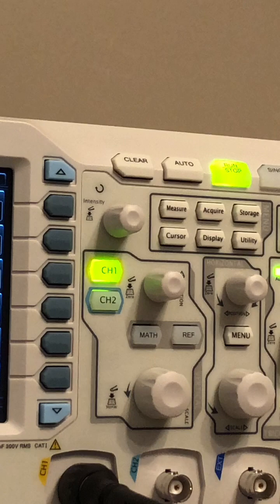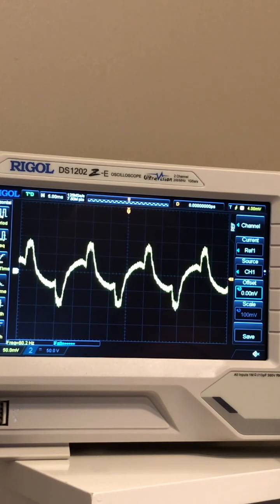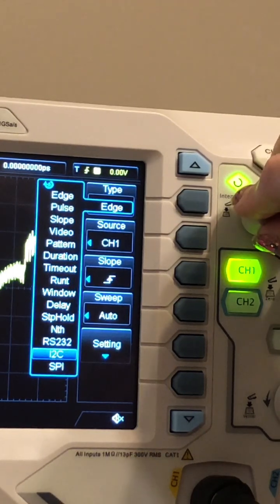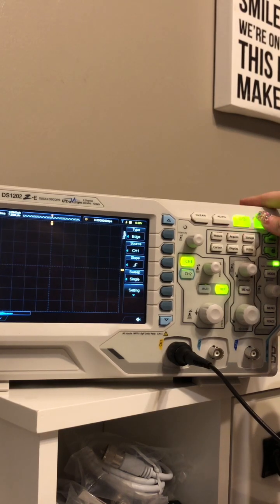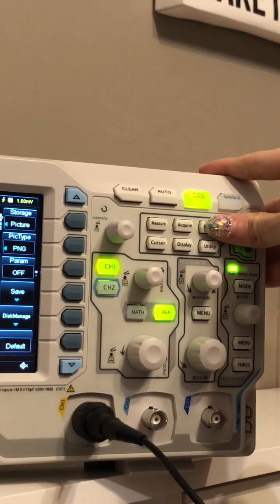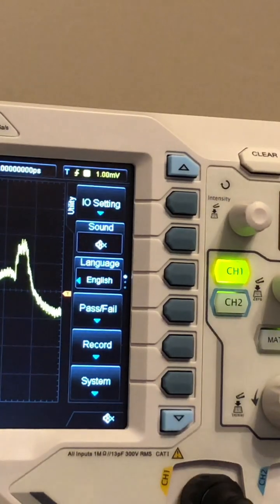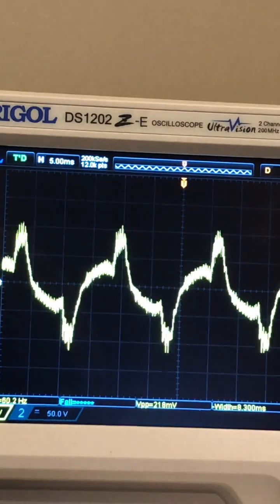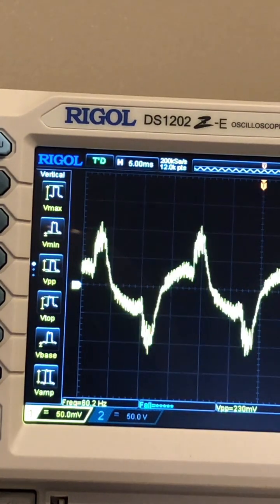Oscilloscope overview part 2 - Rigol DS1202Z-E